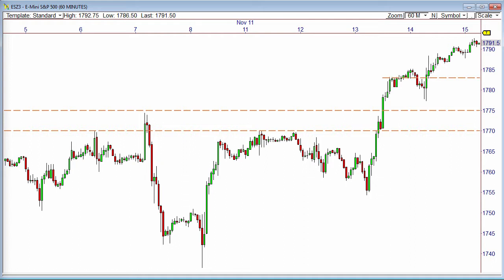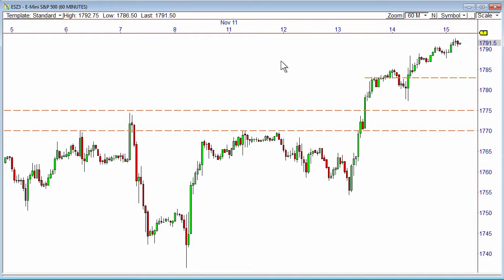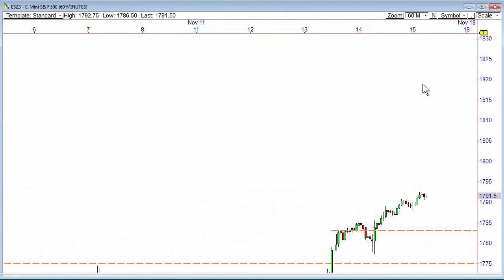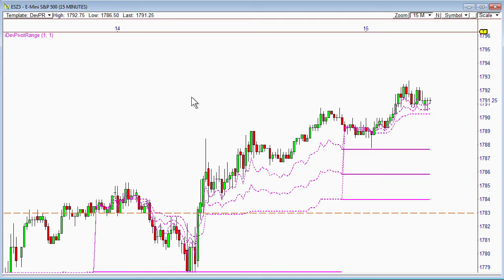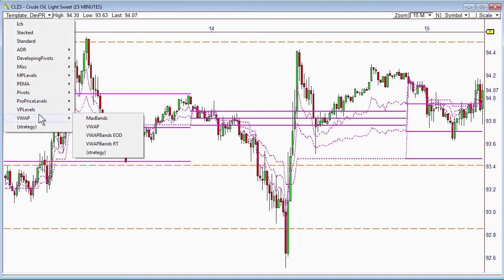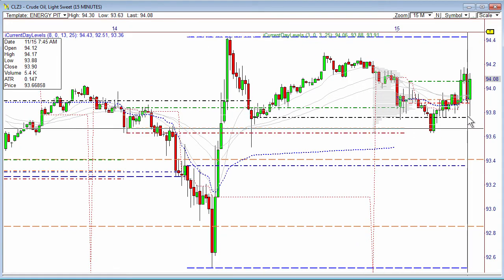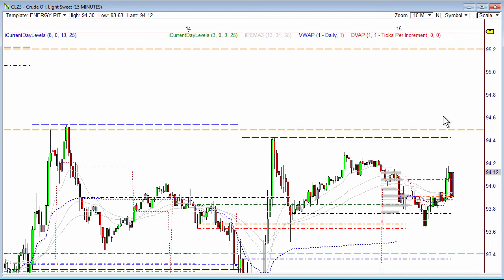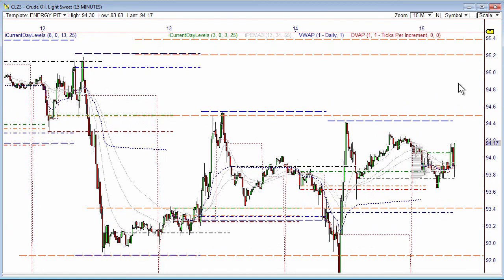MTS Pre Mkt Update 11 15 13